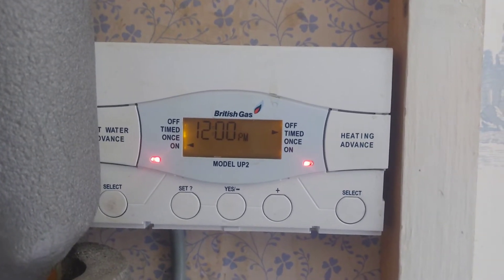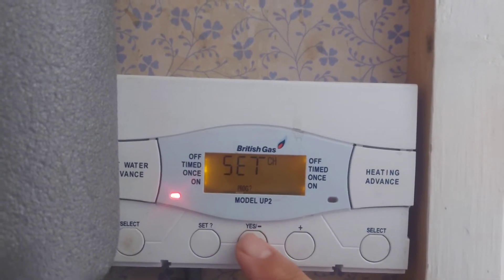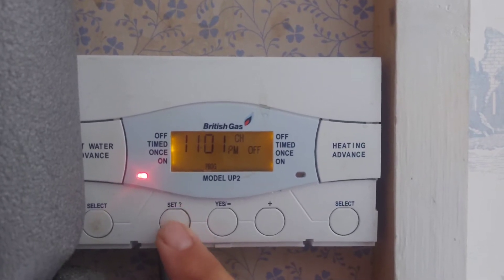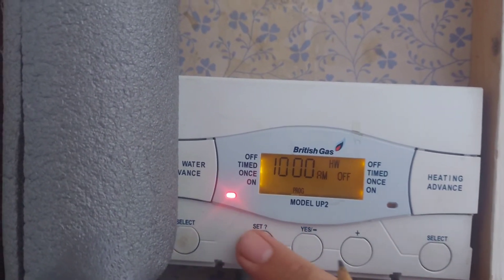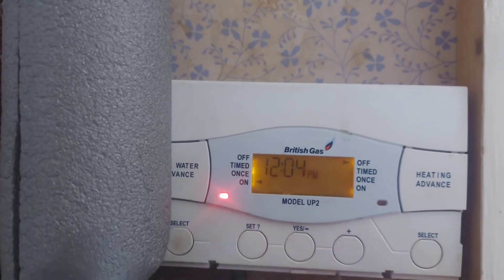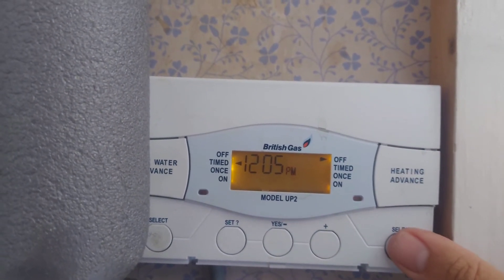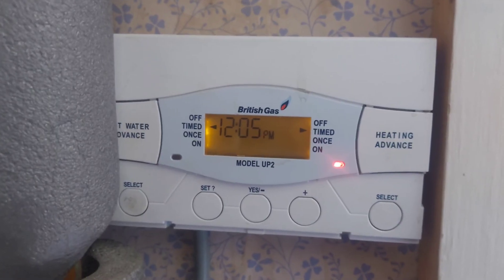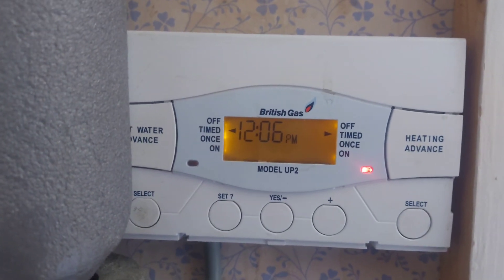British Gas UP2 Dual Programmer heating and hot water